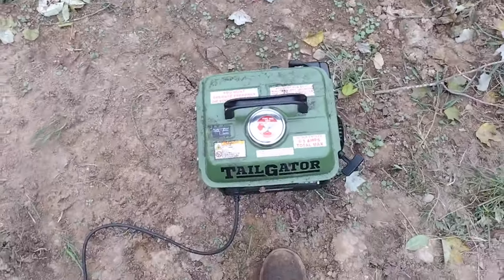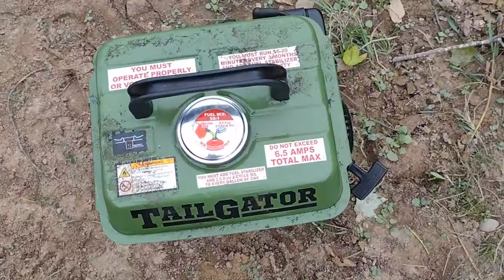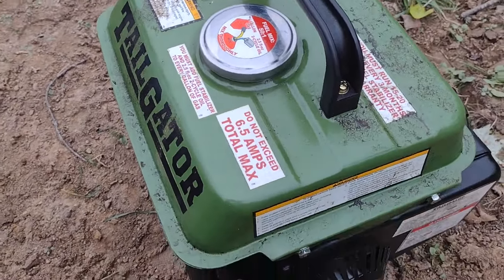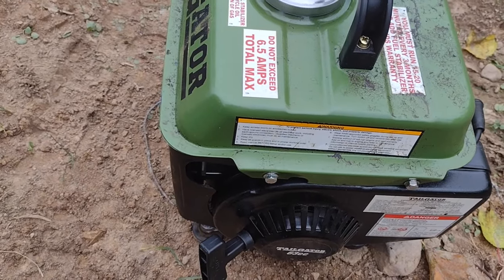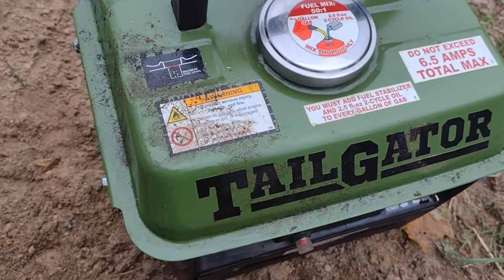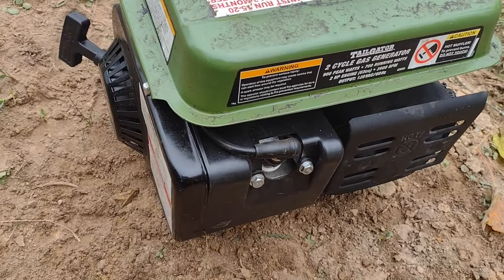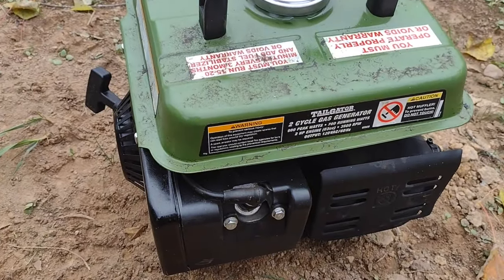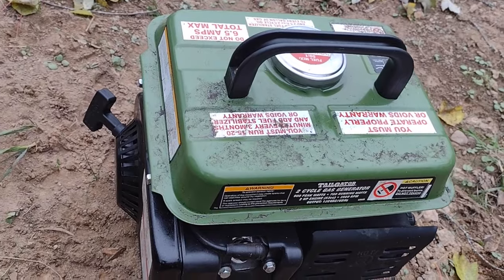Why This ~$100 Generator Is So Good That Harbor Freight Stopped Selling It!!! long term review 63cc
Apparently one can still buy this type of generator from other companies online, they've increased the output from 700watts (like mine) to 1200 watts which is quite the upgrade.

SOME OF MY FAVORITE TOOLS:

KNIPEX German Made Pliers-Wrench:
OTC Slide-Hammer Kit:
Carbide Burrs - An Affordable Set That’ll Last:
SUNGLASSES I WEAR - Quality at twice the price:
Regular Safety Glasses that I Use:
My favorite rust removal tool:
Makita Metal Cutting Chopsaw: